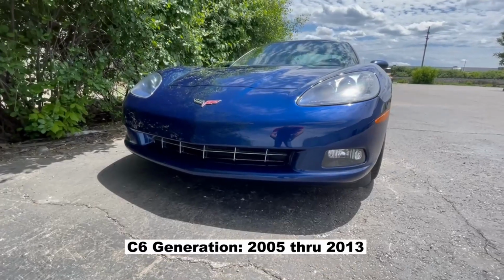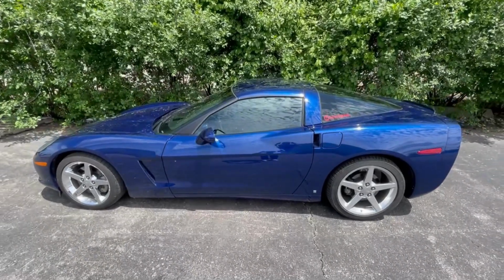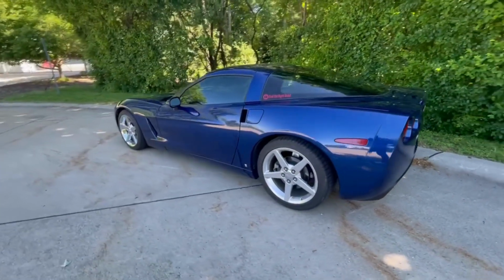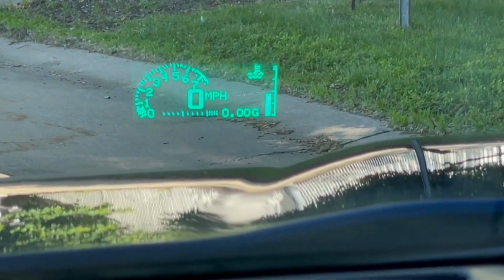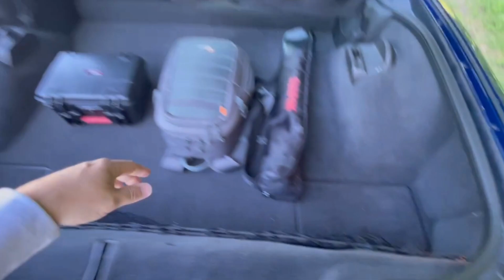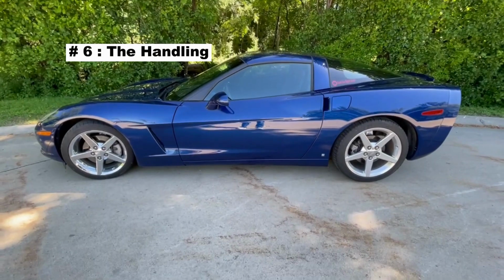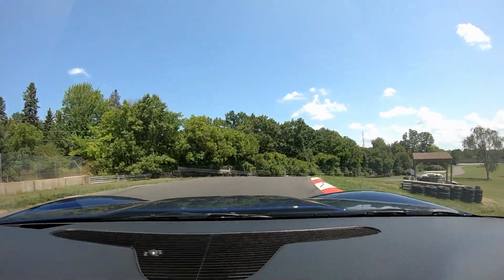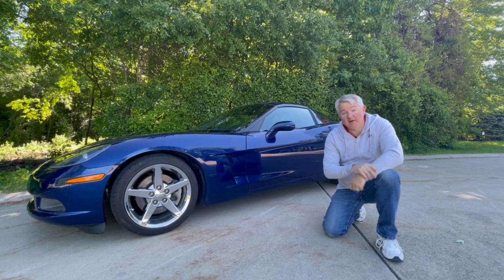7 Things I love about the 6th Generation (C6) Chevrolet Corvette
In this video I cover the 7 things I love about the 6th Generation of the Chevrolet Corvette (C6).

0:00 Introduction
0:18 C6 Production Numbers
1:12 # 1 The Looks
2:01 # 2 The Gauge Package
2:39 # 3 The Heads Up Display
3:14 # 4 The Storage Capacity
3:40 # 5 The Targa Top
4:17 # 6 Handling
5:13 # 7 Value for the money
5:55 Closing